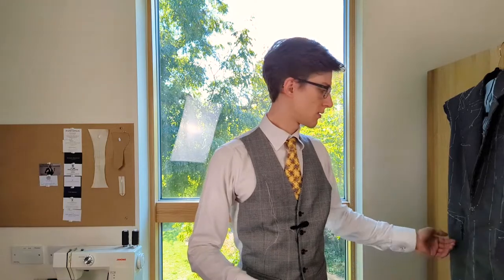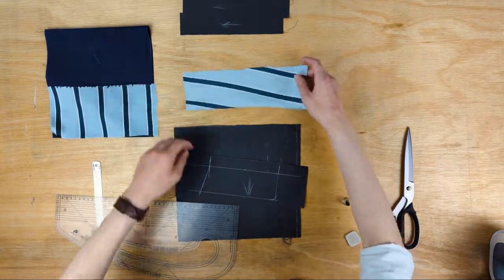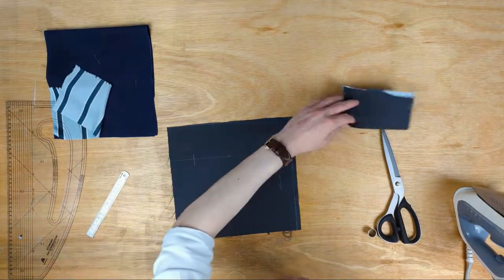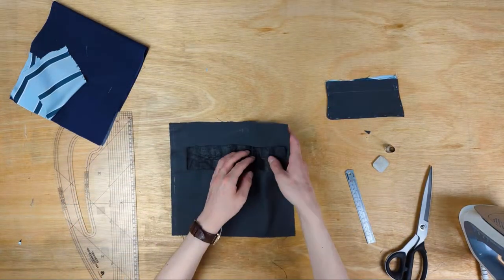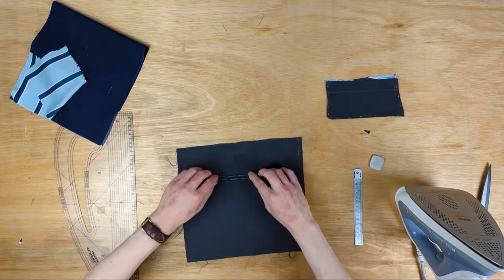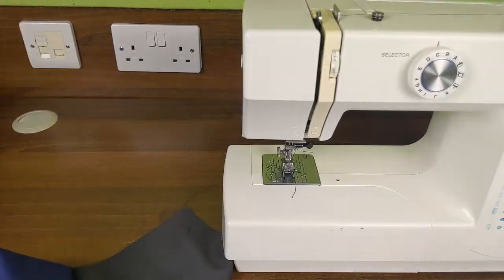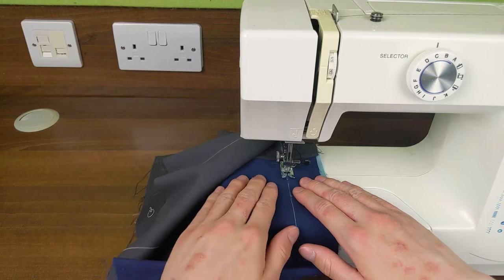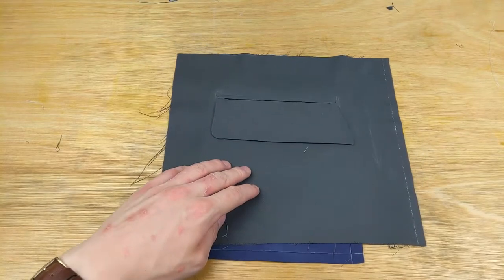How to Make a Cross Pocket (Jacket Flap Pocket) | Guide to a Bespoke Suit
This is the second form of double welted pocket. Since I was thorough the first time I am likely to gloss over something if I think I've covered it sufficiently.

You only need wool, silecia and lining to make this pocket as well as our Holland linen.

Trimmings
Wool to put the pocket into
Flap: 20cmx10cm wool and lining
24cmx5cm jetts X2
11.5cmx24cm lining for facing
56cmx24cm silecia for the pocket
24cmx5cm linen

If you are confused at any point look through this playlist, ask a question in the comments or PM me on IG.

Follow for updates and stuff, I guess

Timestamps:
0:00 - Intro
1:13 - Cutting the pieces
2:32 - Making the flap
7:00 - Making the welts
                Preparing the hole
7:33        Basting hte jetts
8:21        Machining the jetts
9:52        Cutting the pocket opening
10:39     Pressing open the jetts
14:19     Machingin the welts
16:11 - Preparing the pocket bag
17:11 - Attaching the pocket bag
18:54 - Putting in the flap
20:05 - Machining the pocket bag
22:00 - Finishing